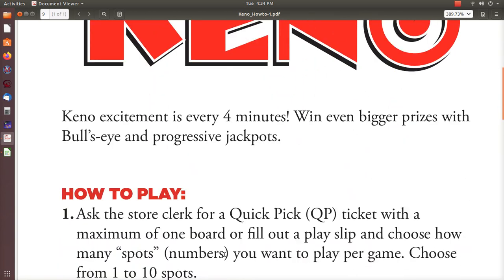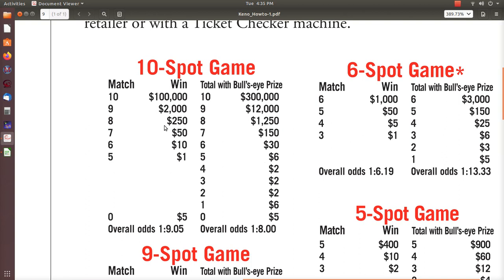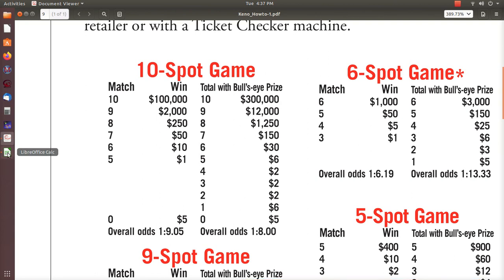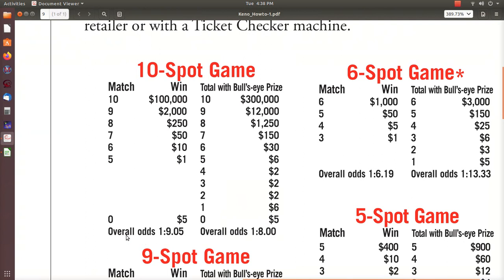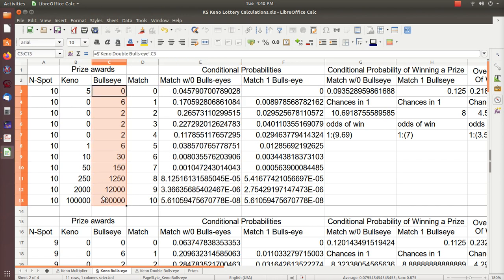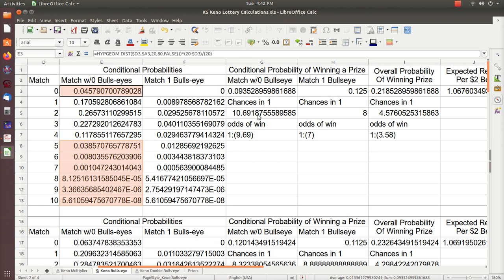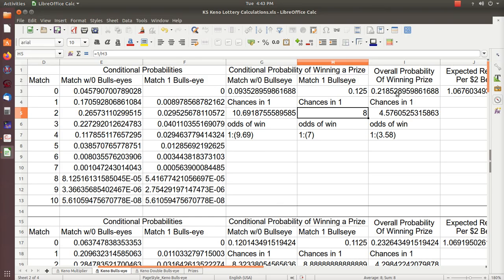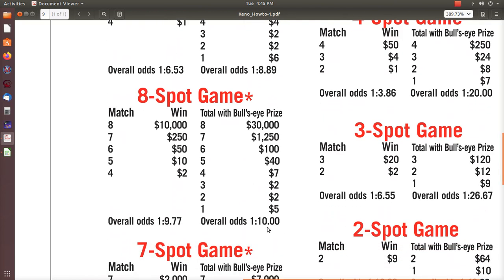Errors on the Kansas Keno Lottery Brochure